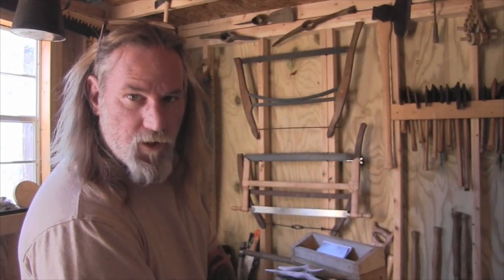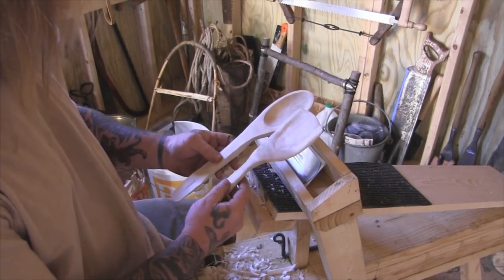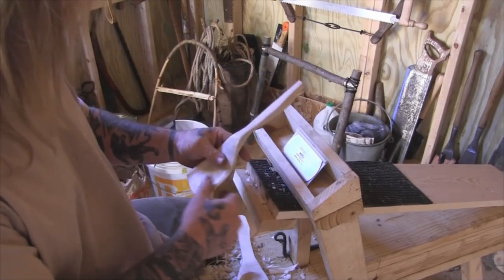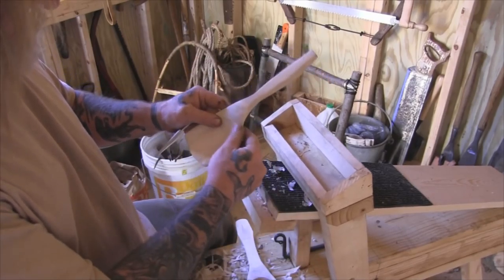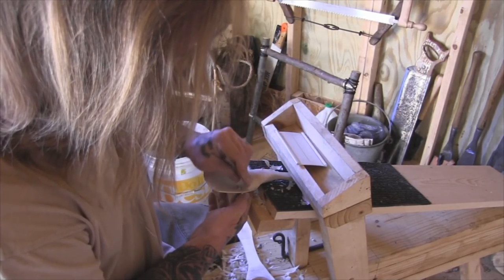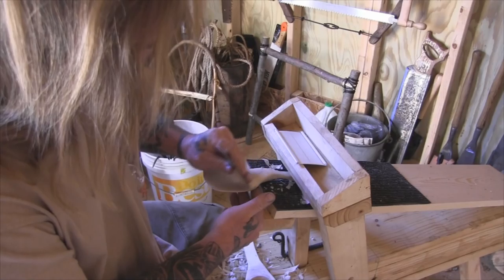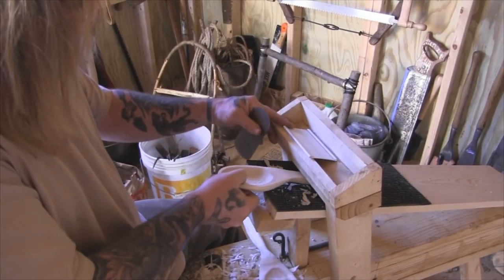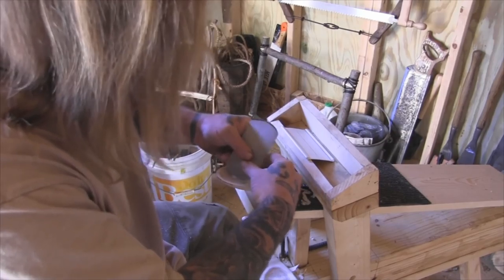Finishing with a Scraper